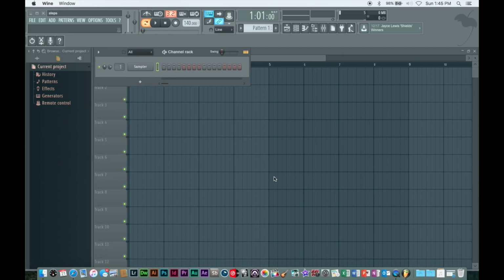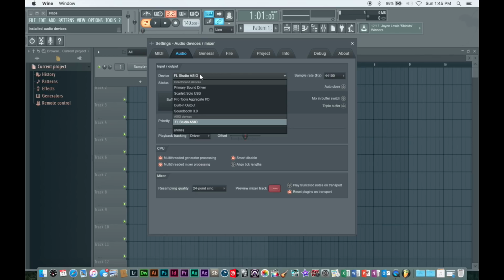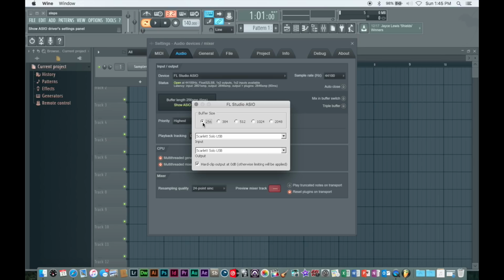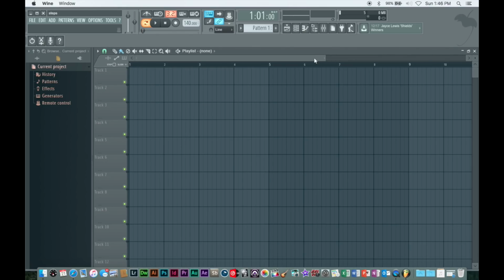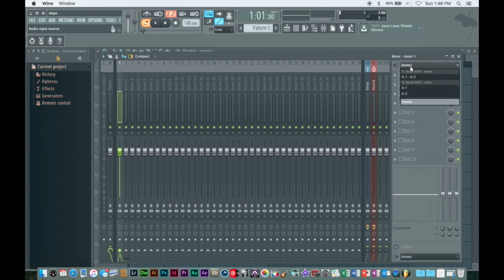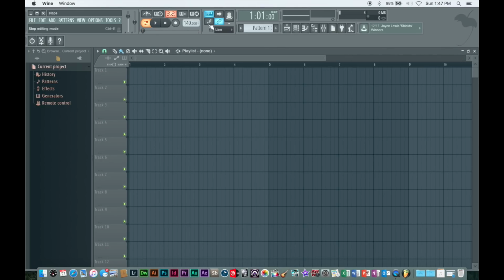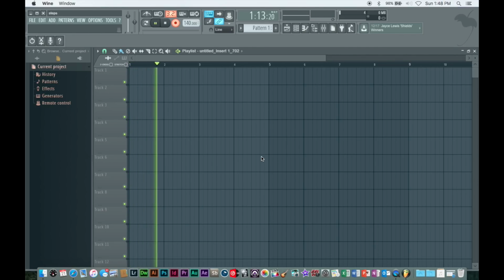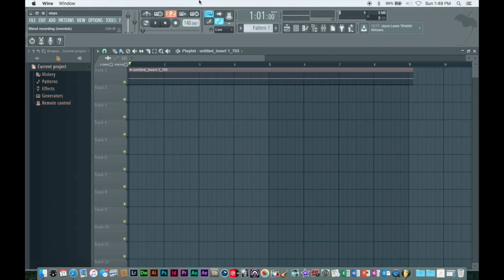(Tutorial) How to Record Audio into FL Studio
How to Record Audio into FL Studio